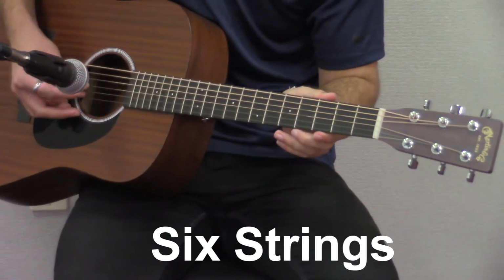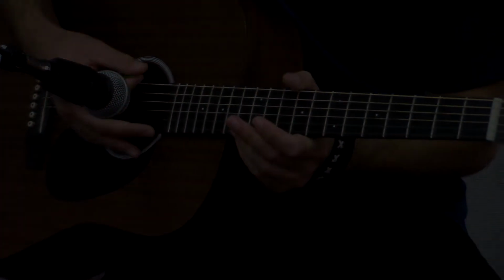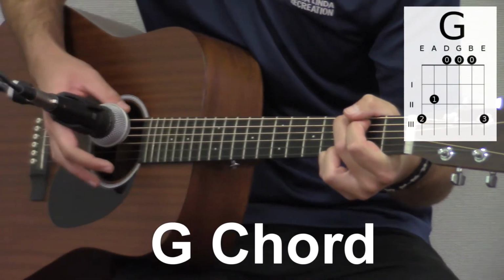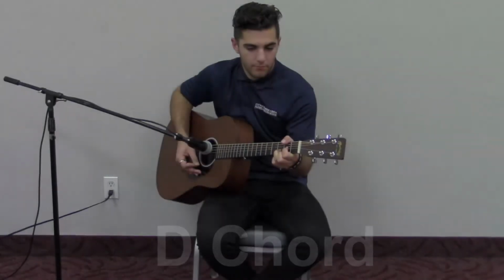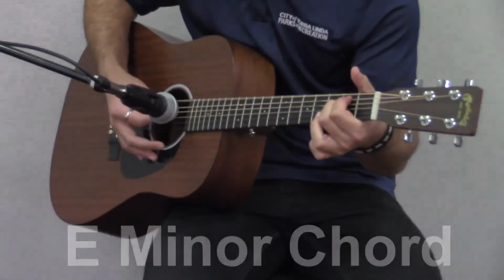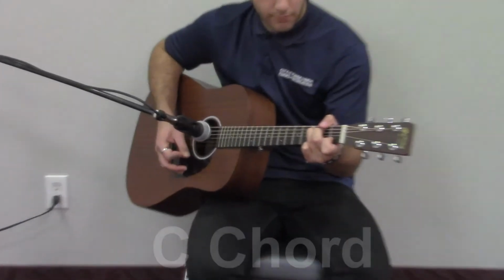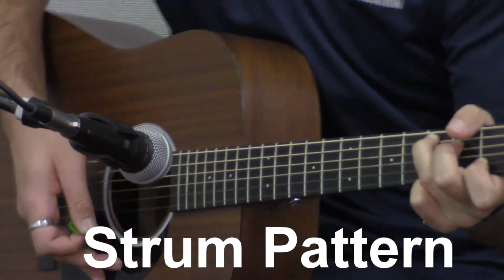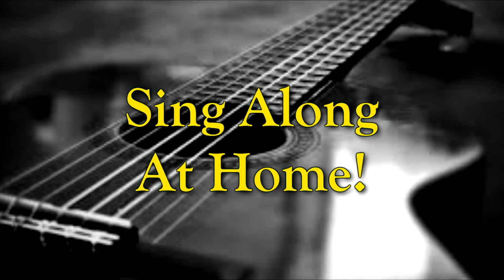Guitar Basics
Learn a few Guitar pointers from your instructor Jordan. Created for the City of Yorba Linda's Parks and Recreation Department.